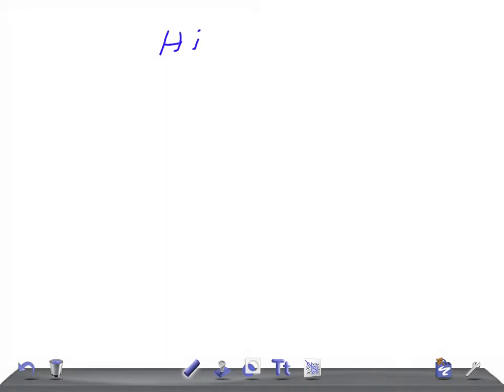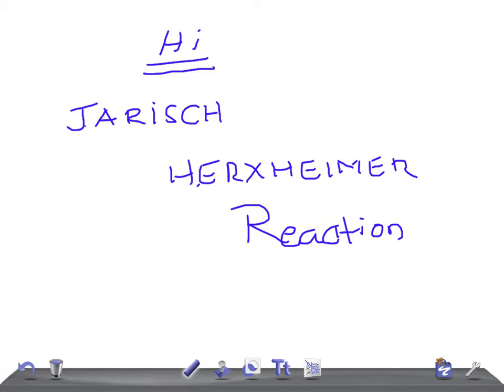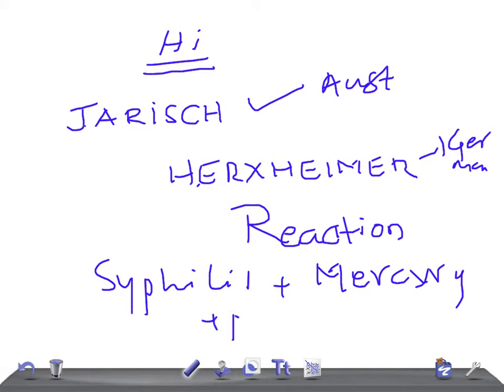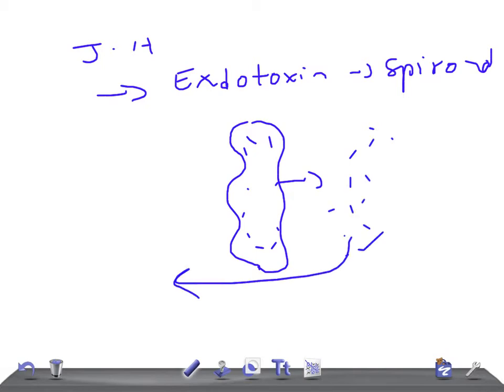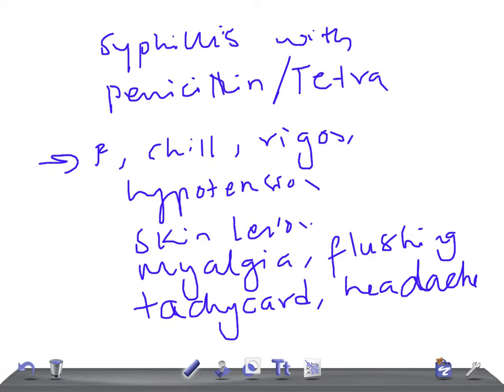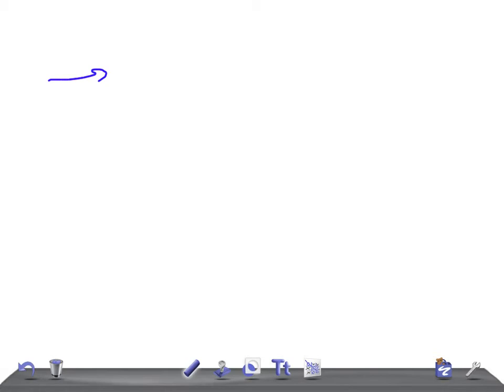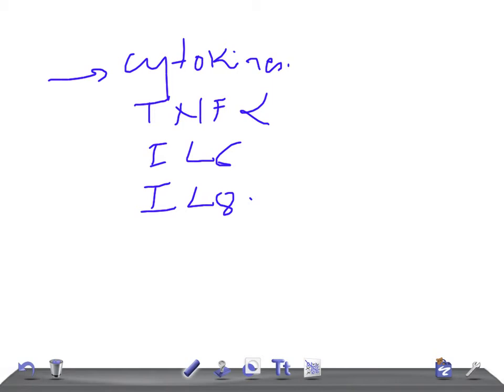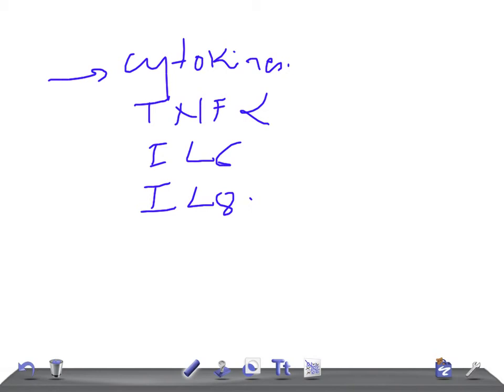Medical Video Lecture: Jarisch Herxheimer Reaction